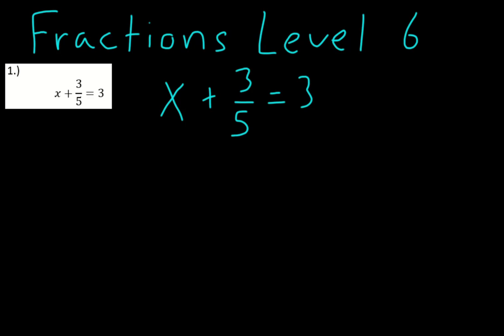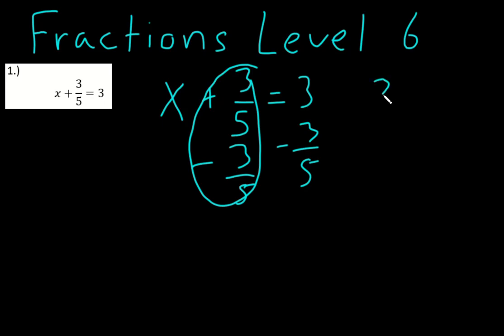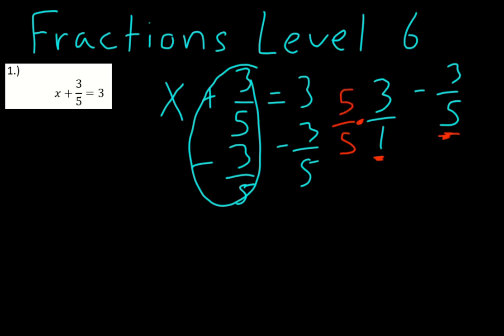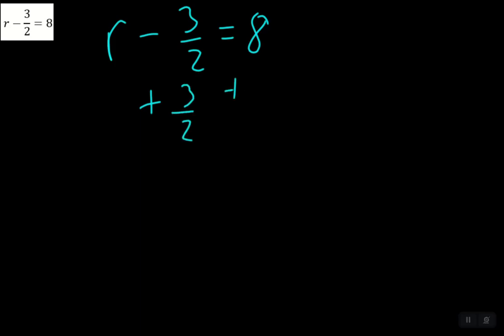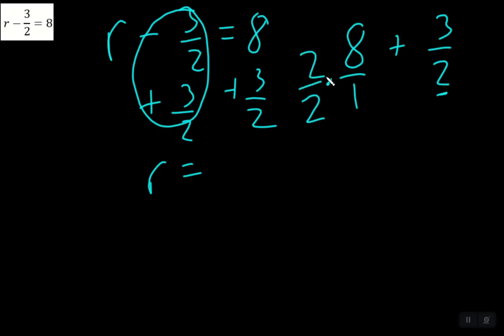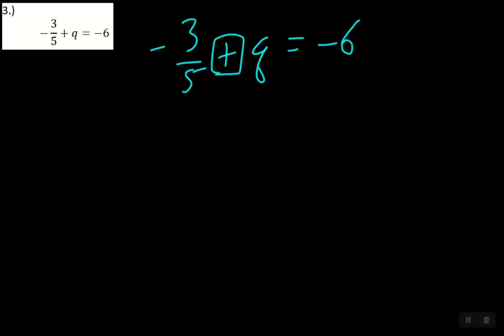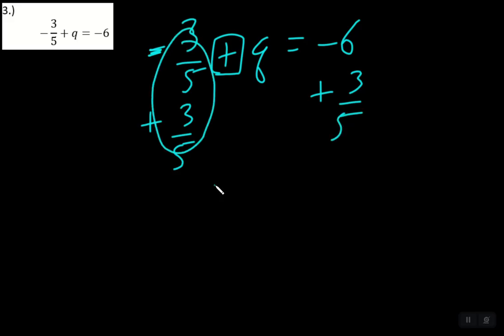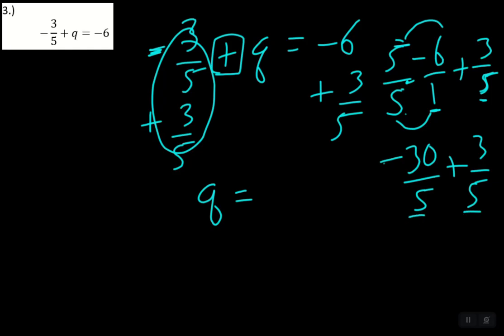UG Fractions Level 6